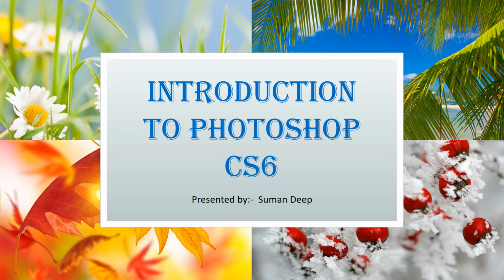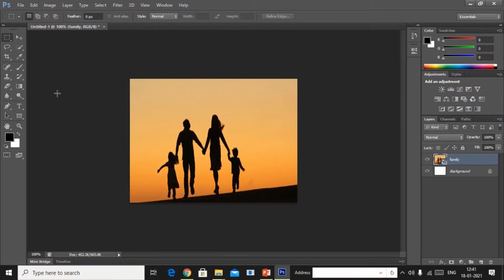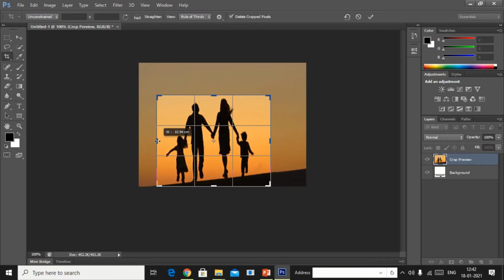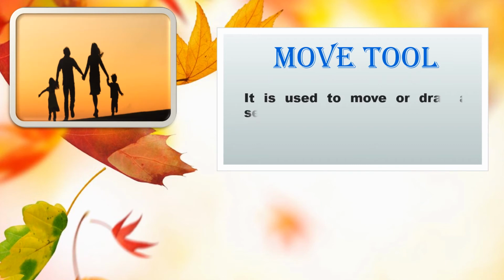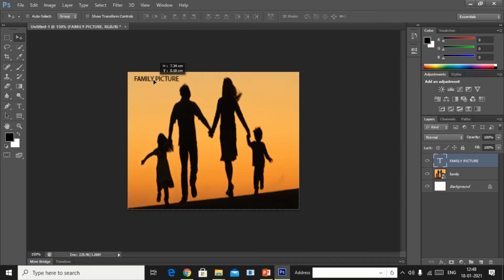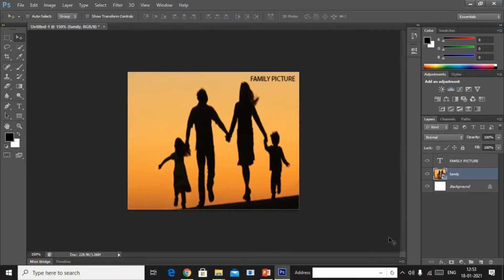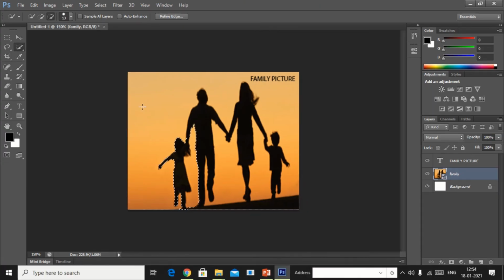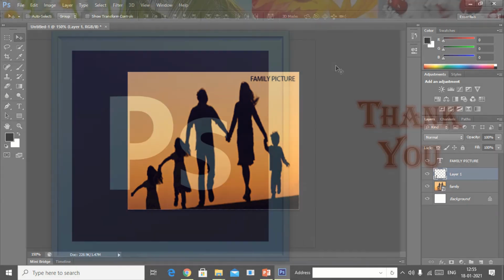tutorial 6 of photoshop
Move tool
Crop tool